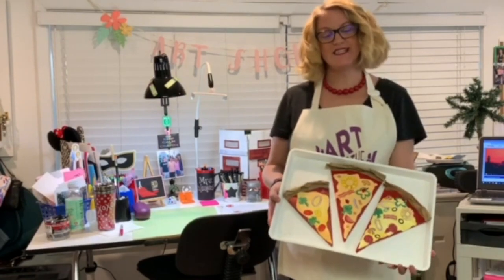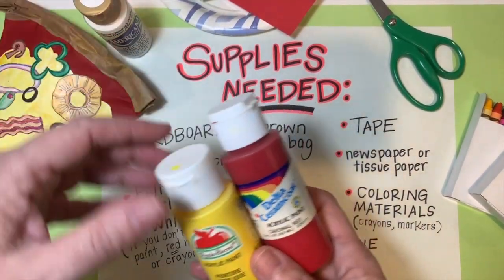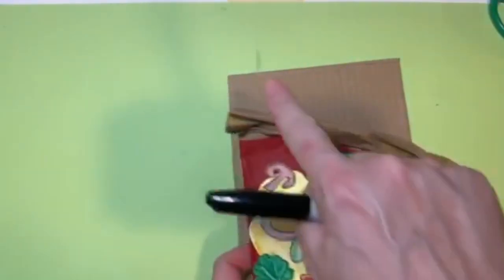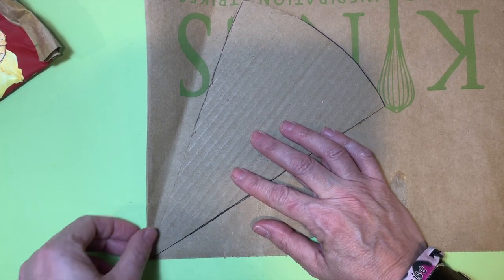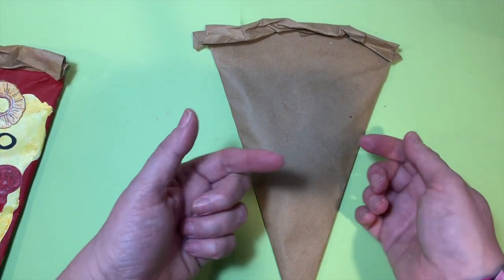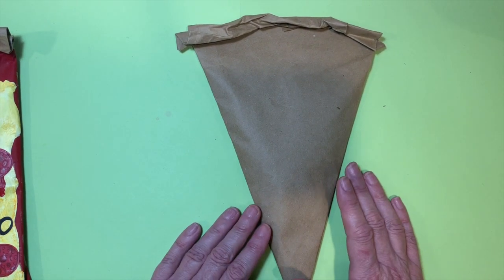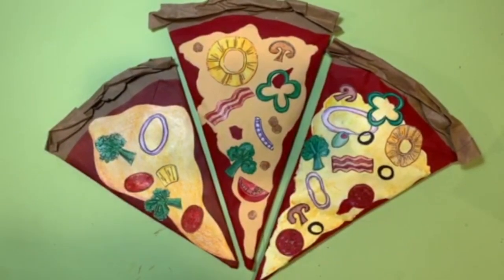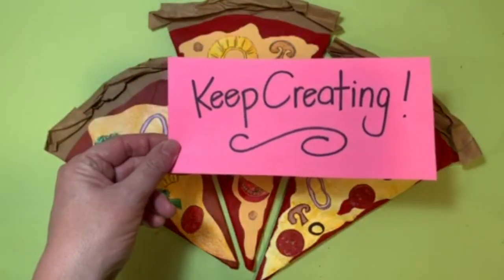Pizza Slice Sculptures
Art lesson for elementary students